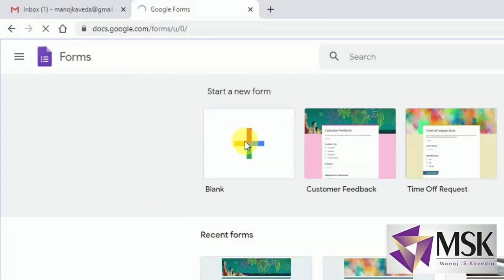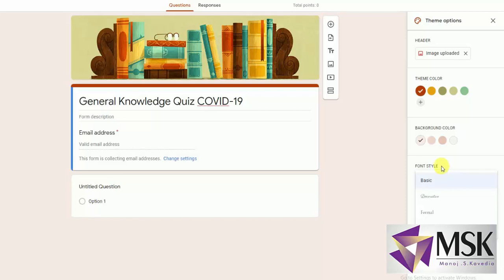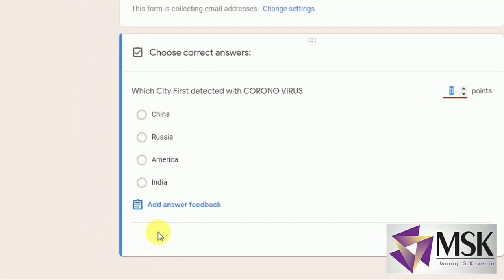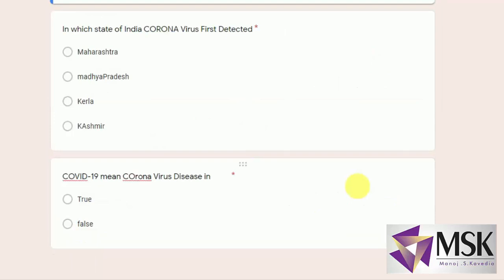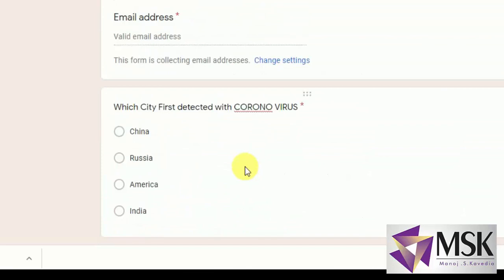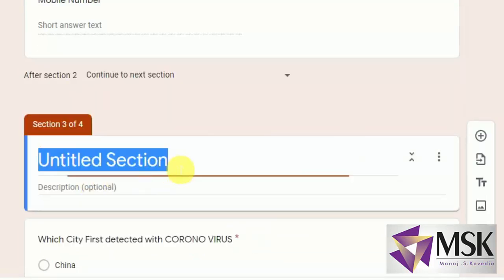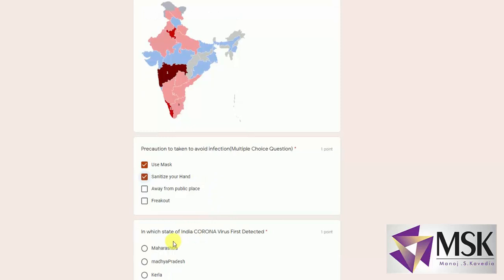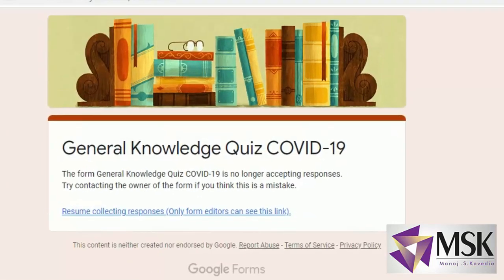google Quiz |Kavedia Sir | IOT | Arduino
In this Video you will learn how to  design a new google Quiz.